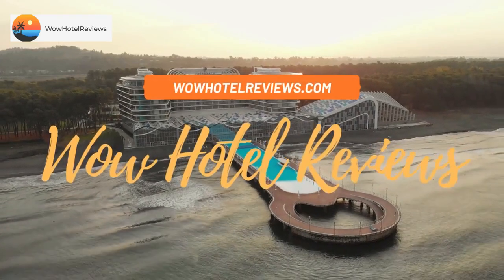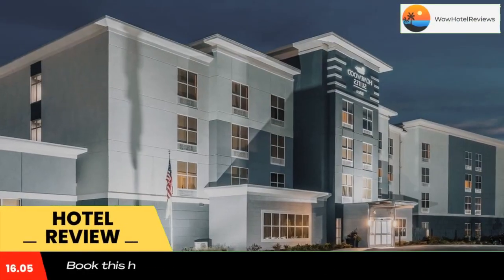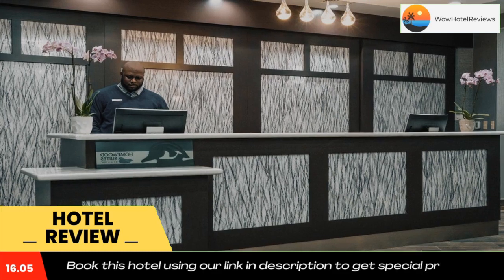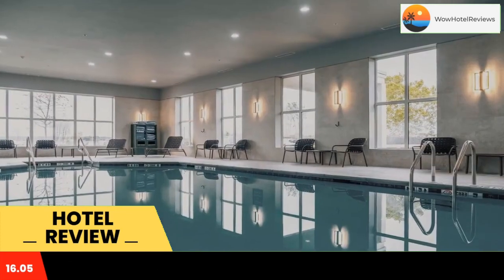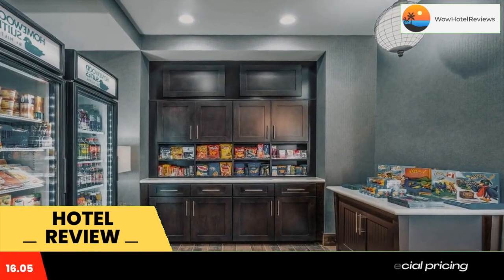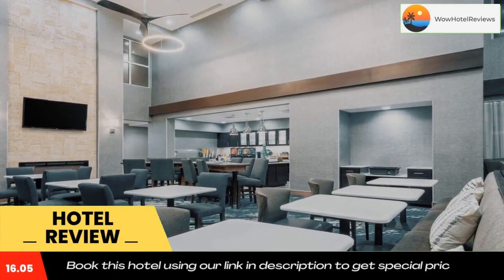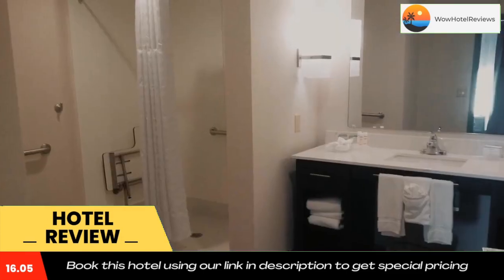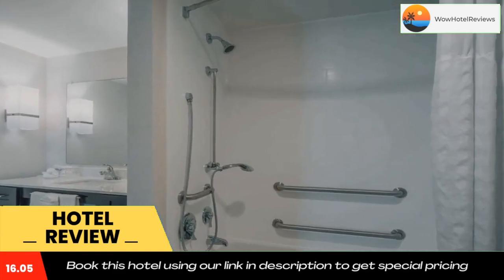Homewood Suites by Hilton Philadelphia Plymouth Meeting Review - Plymouth Meeting , United States of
Homewood Suites by Hilton Philadelphia Plymouth Meeting

Located in Plymouth Meeting and with Mann Center for Performing Arts reachable within 15 miles, Homewood Suites by Hilton Philadelphia Plymouth Meeting has a fitness center, non-smoking rooms, free WiFi throughout the property and a terrace. Featuring free shuttle service, this property also provides guests with a grill. The hotel provides an indoor pool and a 24-hour front desk.

At the hotel, every room comes with a closet. Certain rooms contain a kitchen with a fridge, a dishwasher and a microwave. At Homewood Suites by Hilton Philadelphia Plymouth Meeting, rooms have air conditioning and a safety deposit box.

Guests at the accommodation can enjoy a continental breakfast.

A business center and vending machines with snacks and drinks are available on site at Homewood Suites by Hilton Philadelphia Plymouth Meeting.

Philadelphia Zoo is 17 miles from the hotel, while Temple University is 18 miles from the property. The nearest airport is Philadelphia International Airport, 25 miles from Homewood Suites by Hilton Philadelphia Plymouth Meeting.